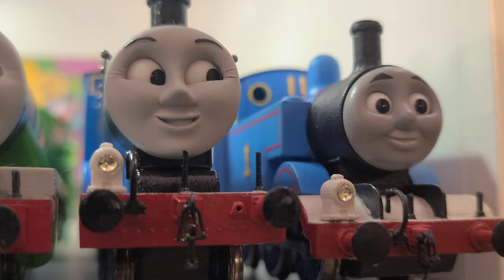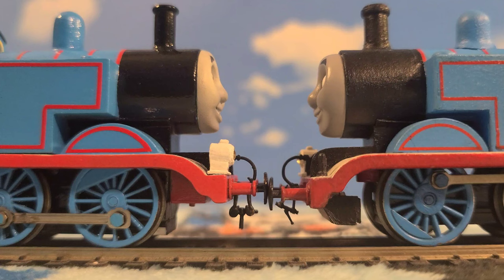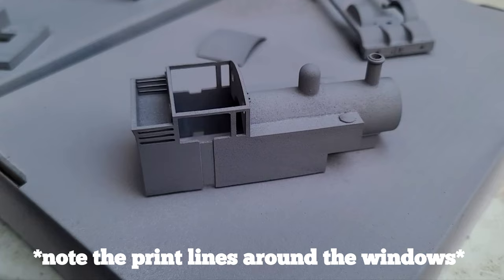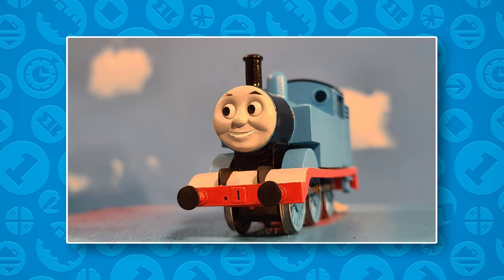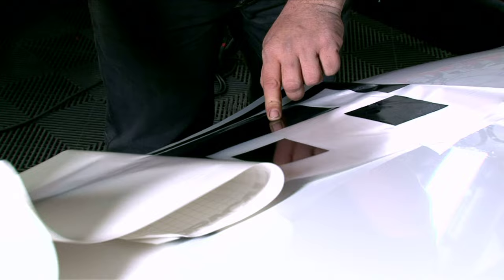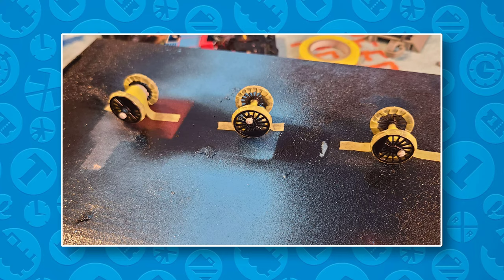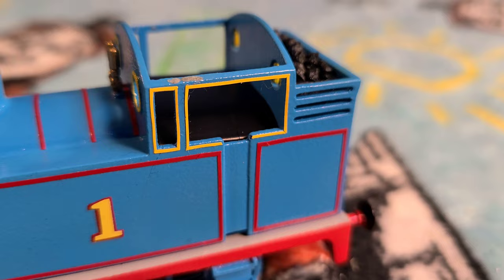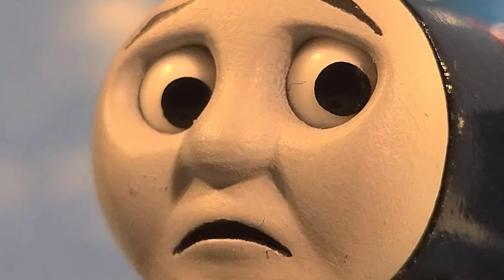How I Made Thomas | Brenden's Model Box HO/OO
Hello everyone! Welcome to another new series on my channel where I'll be talking about and showcasing the process behind all my current, past and future model projects! This video is on my season 3 inspired, OO scale Thomas.

-Stay Gold

Special Thanks to Calebtrain, Green's Trains, TheLBSCThomas, and BowledOut95

 Have any questions or concerns? Let me know who down in the comments!

Consider following my group channel!

Thomas & Friends is property of Mattel Creations and I do not endorse